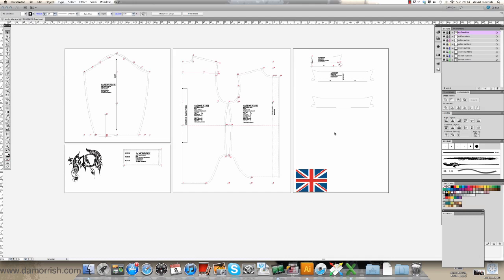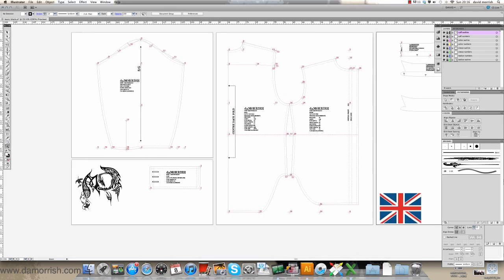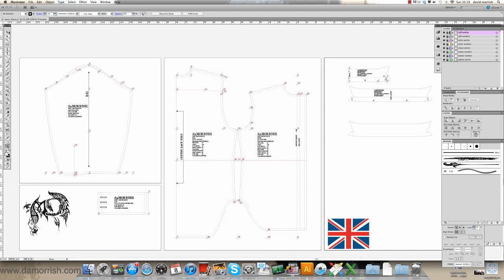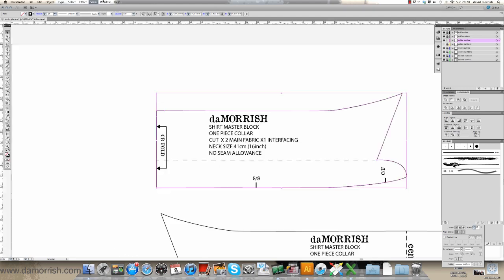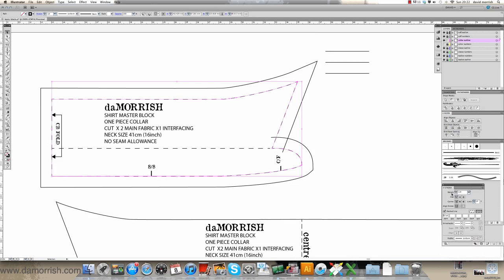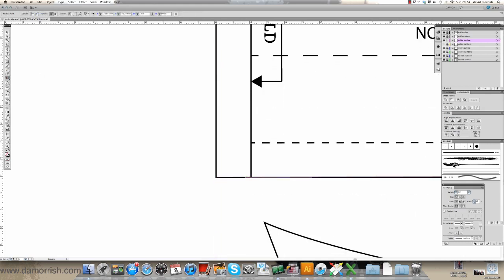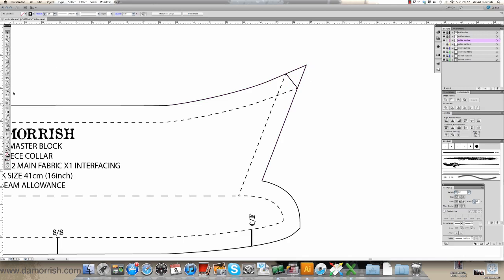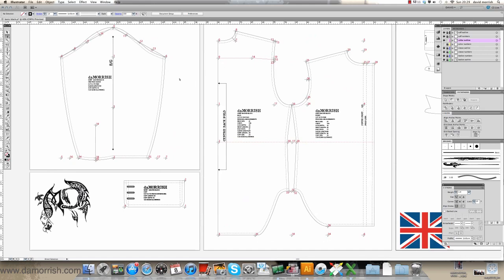Adobe Illustrator - Pattern Making - Adding Seam Allowance damorrish.com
How to add seam allowance to your drafted mens shirt pattern. see Adobe Illustrator - How to Draw a Pattern tutorial. Follow for further resources and tutorials.